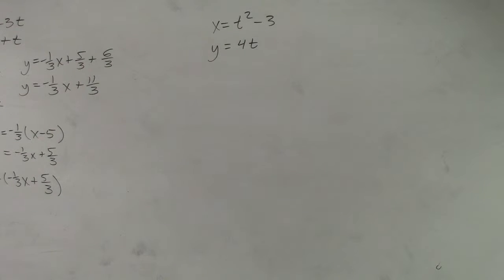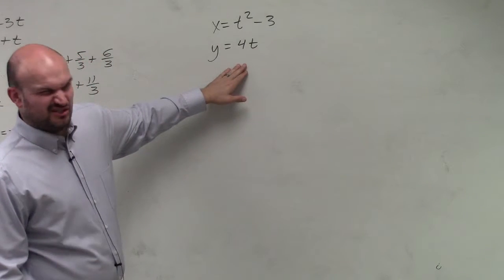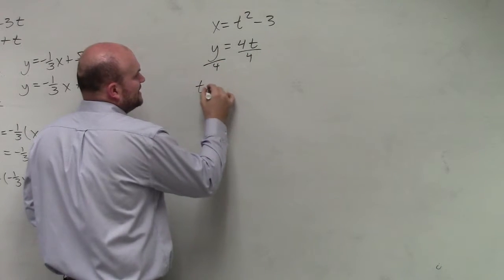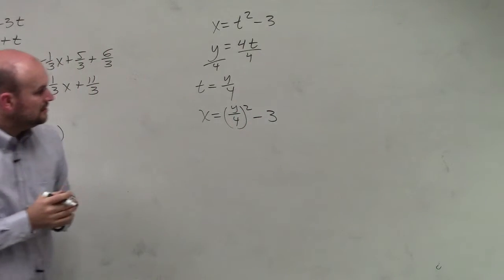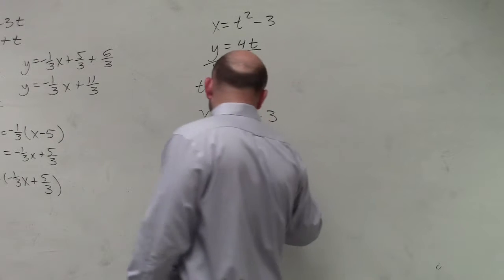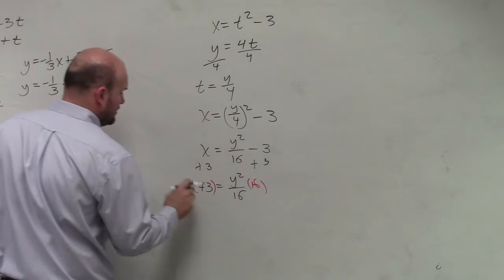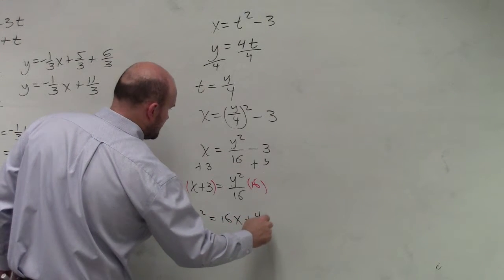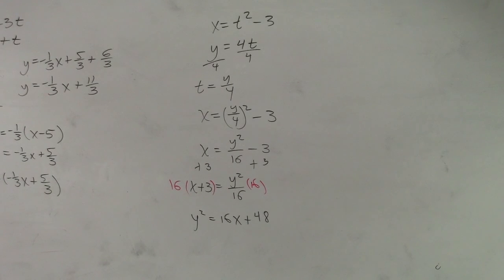Learn to eliminate the parameter